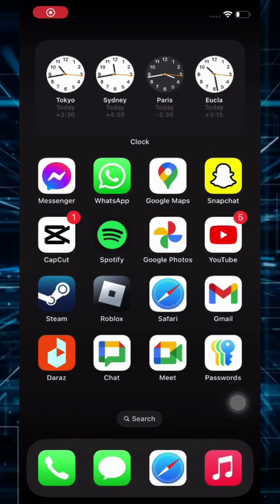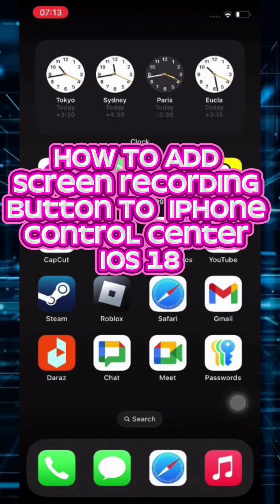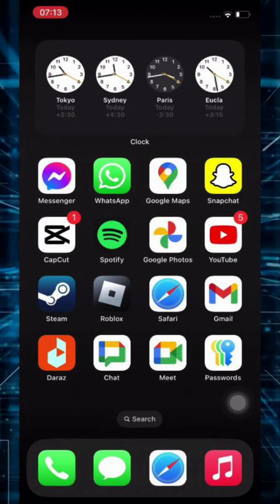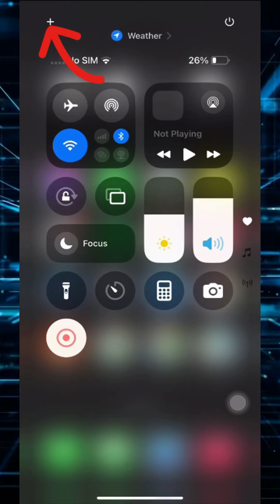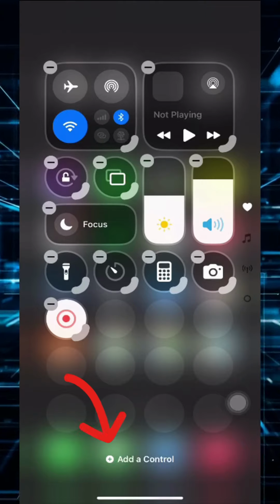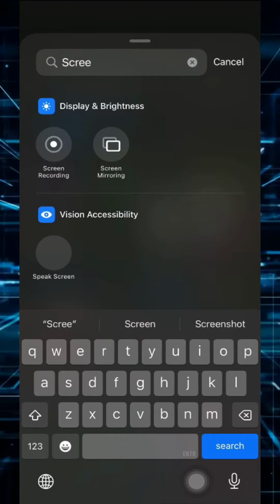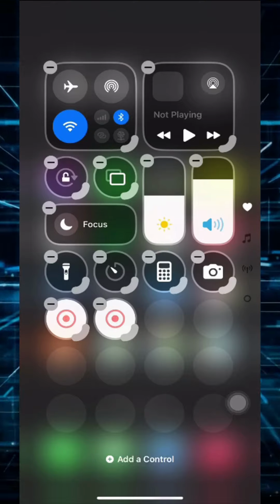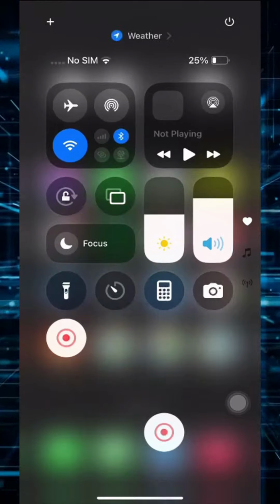How To Add Screen Recording Button To iPhone Control Center iOS 18